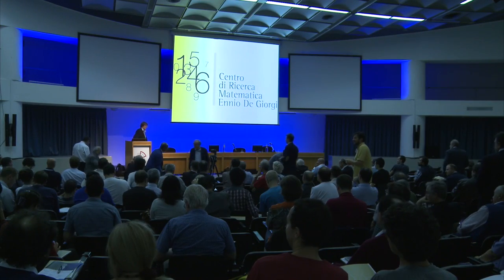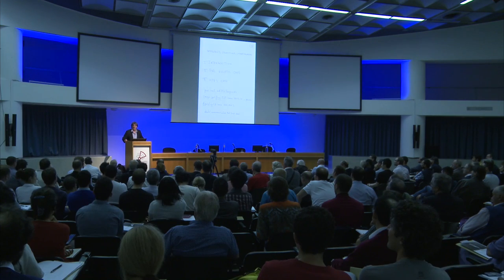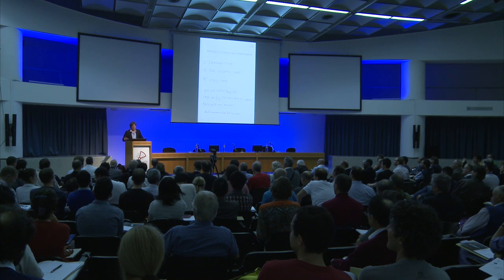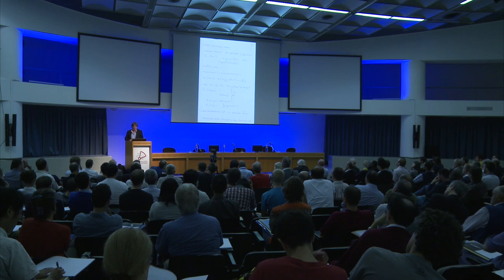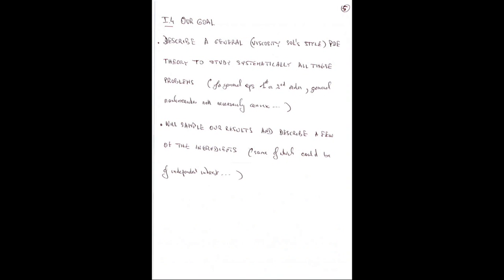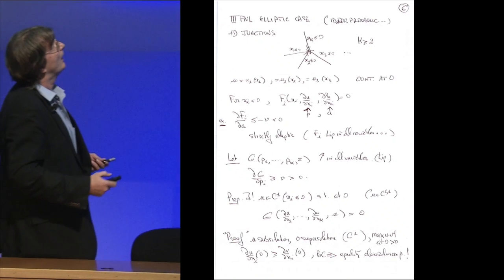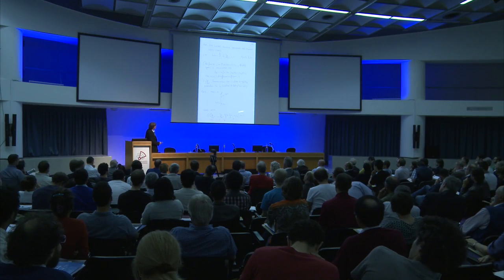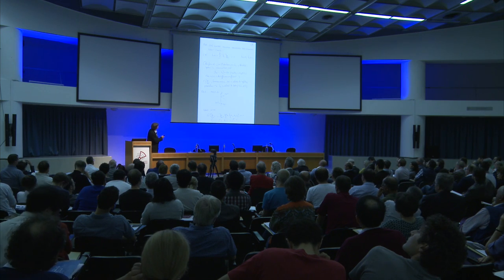Pierre Louis Lions - Tribute to Ennio De Giorgi - 19 September 2016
Lions , Pierre Louis
"Interfaces, junctions and stratification: a viscosity solutions approach"